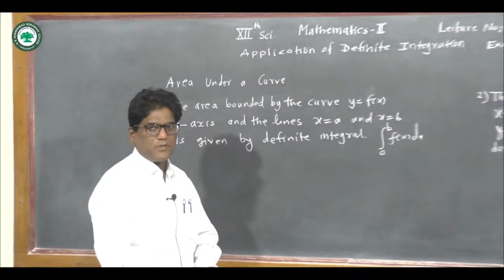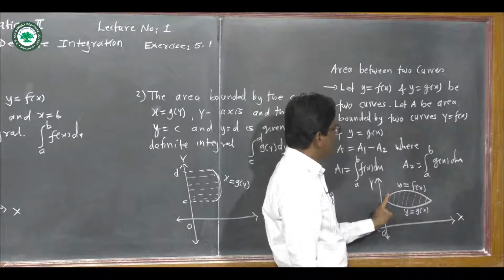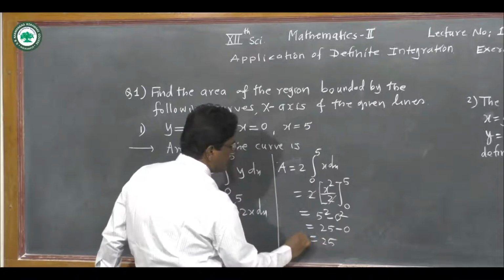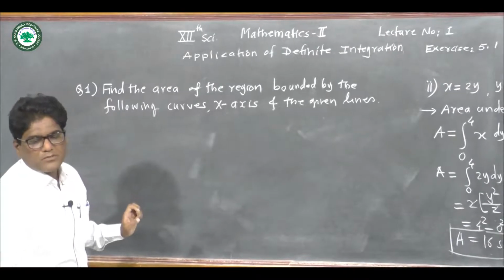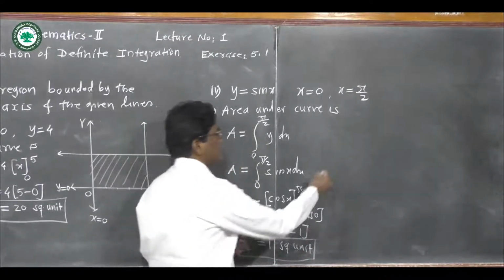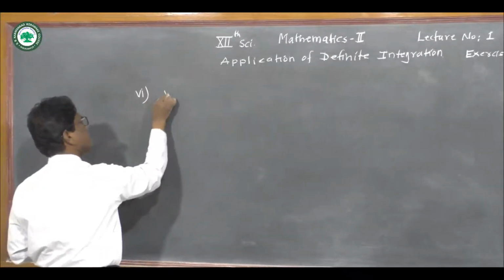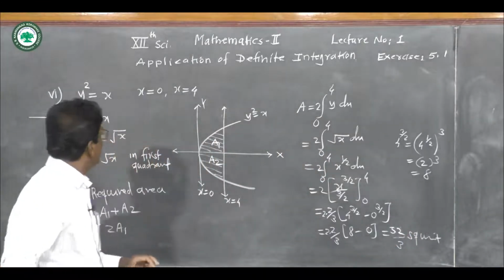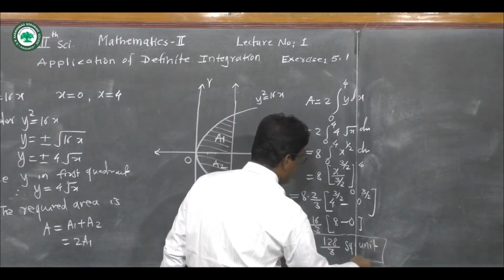XII.SCI (Math) || Topic: Application of definite Integration lec-1 || By Prof. Kale S.L.